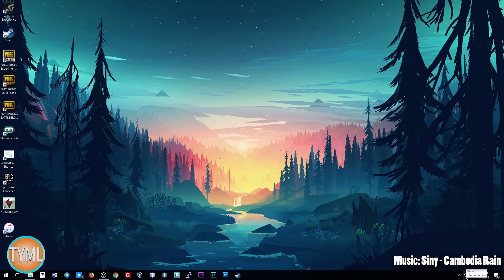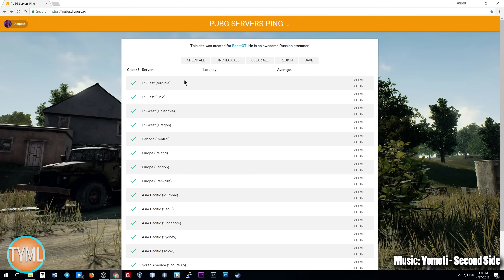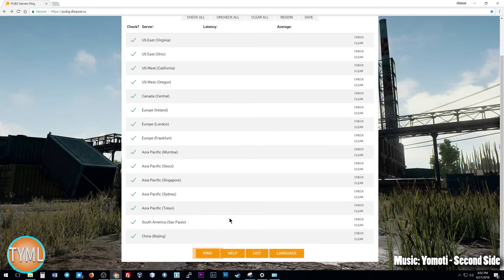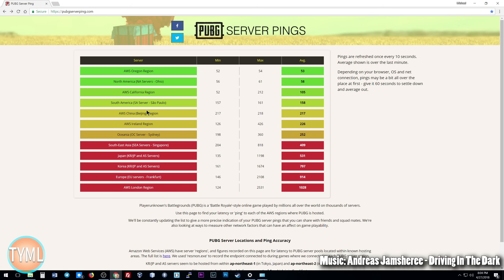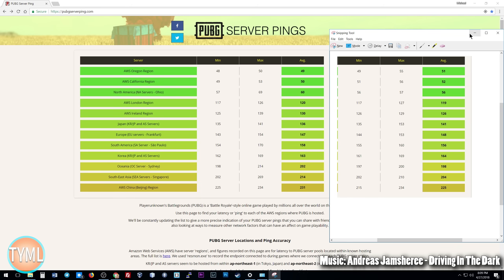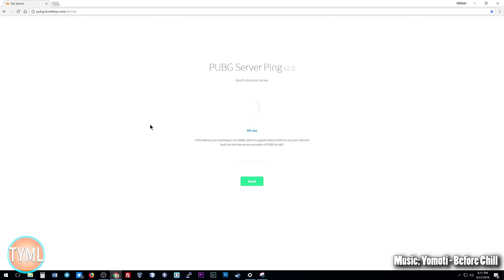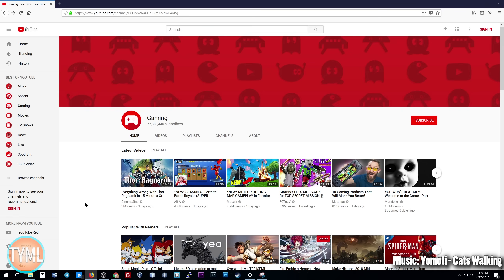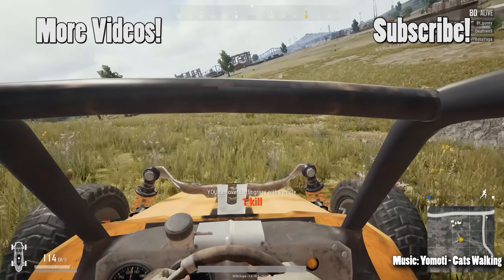Can Changing ONE FREE Internet Setting Make Games Faster? Testing World's Fastest DNS in PUBG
Cloudflare recently announced the world's fastest and most secure DNS server. But can this affect your game play? I use PUBG to test ping and latency to check if you can speed up you gameplay in under 30 seconds. I use a few different dns test against pubg's servers to see if you can tell if there's a difference.

The change is easy and totally worth it in my opinion!

Gear Used

Desktop:
CPU: i7-4770k
GPU: Asus Strix GTX 1070
RAM: 16gb
SSD: Samsung 850 EVO 500GB
HDD: WD Black 2TB
PSU: EVGA 1000w Gold+ Semi-Modular
Case: InWin 301 White mATX
Cooler: Cryorig H7
Mobo: Asus Tuf Gryphon z87
Fans: 4x Cooler Master 140mm Silent Fan

Accessories:
Monitor 1: Samsung 32" 2560x1440 S32D850T
Monitor 2&3: LG 29UM68-P 29" UltraWide
Monitor Stands: 2 x Vivo Gas Stands
Keyboard: Corsair K55 RGB
Mouse: Corsair M65 Pro RGB
Mousepad: Corsair MM300 Extended
Speakers: Logitech z200
Microphone: Rode VideoMicro
Microphone 2: Blue Snowball - Link is for Black but mine is Orange
Gaming Headset: HP Omen 800
Mixing Headset: Pioneer HDJ-2000 White